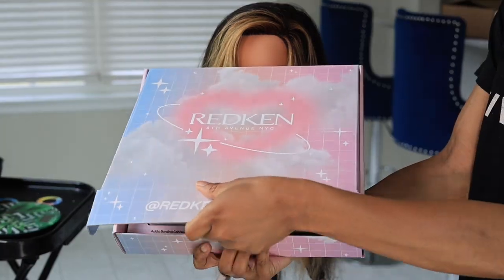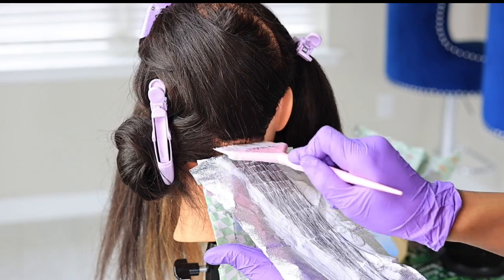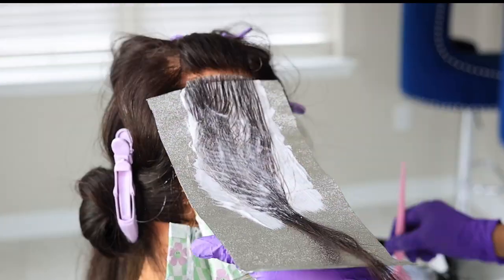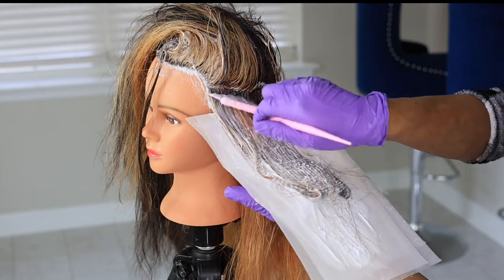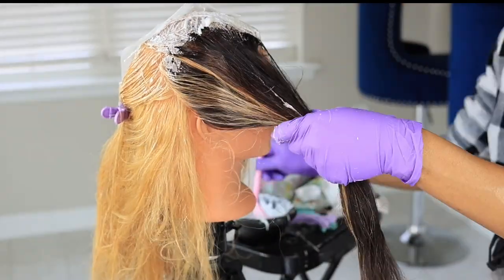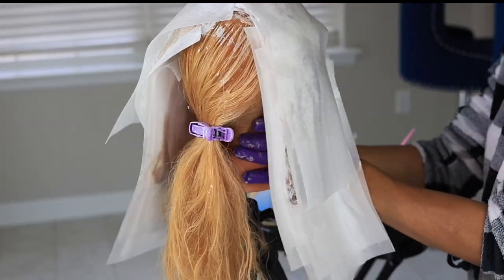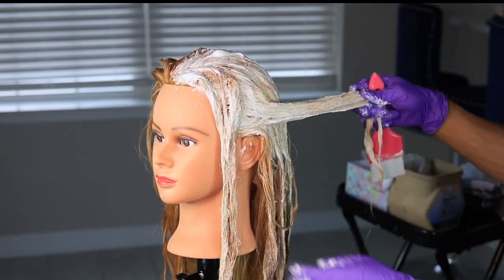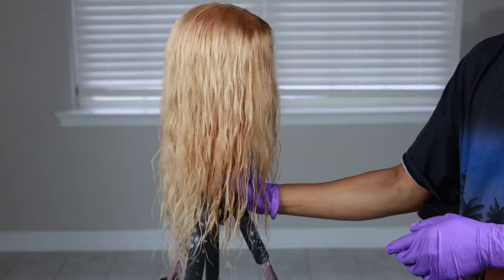How to Bleach Hair | How to Lift Hair | Mannequin Hair Bleaching | REDKEN and FRAMAR GOODIES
How to Bleach Hair | How to Lift Hair | Mannequin Hair Bleaching | Cassandra Olivia

💕Products Used:
Human Hair Mannequin
Mannequin Tripod Pink
Mannequin Tripod
Framar Color Brush
Framar connecting bowls
Redken purple shampoo
Dupe Purple Shampoo
Keep Me Vivid Shampoo
Keep Me Vivid Conditioner
Leaf and Flower Shampoo and Conditioner
backwards bib
Bleach proof towels
Framar Tray
Floor Mat
Disposable Chair cover
framar scale
Framar spray bottle
purple gloves
Framar coloring brushes
Framar bowl
Hair color wisk
Hair color Key
Framar mesh sheets
Paddle brush
Blow Dryer
Hair Clips
Edge control
Salon Capes

✔Recording/Video Equipment:
Iphone 13 Pro Max
Cannon G7x Markii
Cannon EOS R8
Cannon 50mm lens
Camera Tripod
Ring Light
Memory Cards